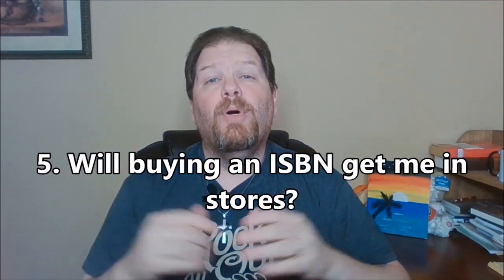Self Publishing Books | ISBN’s Made Easy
Are confused about ISBNs? The most common questions I get when it comes to self publishing books is around ISBNs. Today I’ll be answering your top isbn number questions. So stick around:

Q1 – What is an isbn? An isbn is the International Standard Book Number. A lot of people describe it as your books SSN, I actually like to think of it more of a UPC code on a product at the store. Like on a bag of M&Ms.
Q2 – When do I need an isbn? ISBNs are required for print editions as well as audiobooks. ISBNs are not currently needed for ebooks, although most places recommend it.

Just to clarify, when it comes to print copies of your book, going back to the M&M example I eluded to earlier, chocolate M&Ms will have 1 UPC code, while peanut M&Ms will have a different UPC code. Think of these as your paperback, your hard cover, your spiral bound, etc. Now if later, you make additions/modifications to your book, anything beyond fixing typos, etc. that would be considered a 2nd edition of your book. That will technically need a new isbn.
Q3 – Free vs paid isbns? The biggest difference between paid isbns and the free isbns that you’ll get from some of the self publishing platforms is who is listed as the publisher of the book. When you purchase your own isbn, you can set your own publisher name to be linked to the isbn and therefore, it appears to be a little more professional and legit than “Independently published” or “Amazon.com Services LLC” as it will show from a KDP published book.
Q4 – Can I use the free isbn I got from KDP on other platforms?
No, because the self publishing platform that gave you the free isbn is listed as the publisher, it is exclusive to their platform. Which means that if you have the paperback printed through KDP and used their free ISBN and now you want to publish a paperback version on Lulu, to maximize your profits, you’ll need to use a different isbn. Going back to what we talked about before, ideally, you’ll want to use the same isbn across all platforms for the same version of the book, so in cases like this, you might want to buy your own isbn, so you can use it across all platforms. It’ll especially make things easier and more professional when working with book stores.

Q5 Will buying an isbn get my books into stores?
This is by far the biggest misconception I’ve run into in recent years. So many would be “gurus” are telling people that the reason that their book is not getting into book stores is because they used the free KDP isbn. This is not true.
The issue with getting your books in big name book stores has less to do with your isbn and more to do with the fact that many of the self publishing platforms don’t allow for returns. Returnable products and wholesale prices are the major factors that determine whether a book store will be interested in carrying your book(s).

In fact, did you know that I have my books(even the ones that are using KDPs FREE isbns) and I have them in stores, even in cities and states I’ve never been to? Check out this video right here and I’ll show you my number 1 secret for getting my books in stores. Or you can check out this video that youtube says you’ll like.

✅ Tools and services, I recommend:
My book on how to get book honest book reviews without begging: